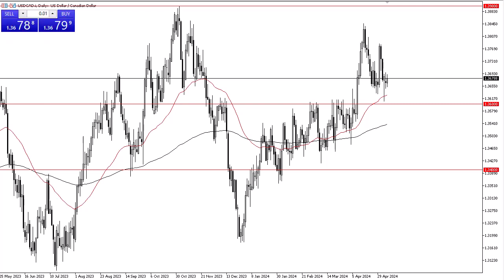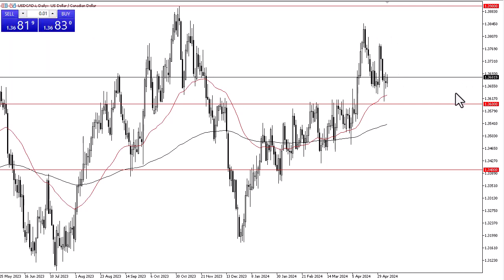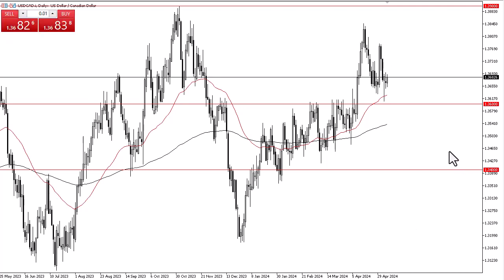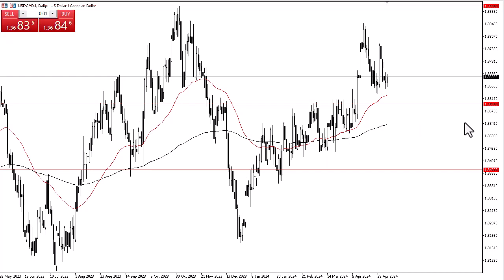USD/CAD Forecast May 8, 2024